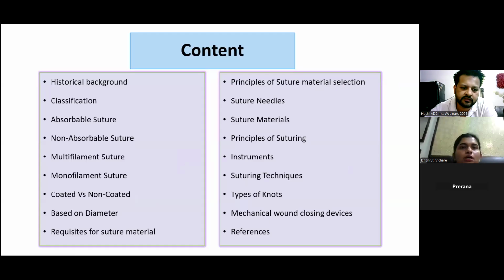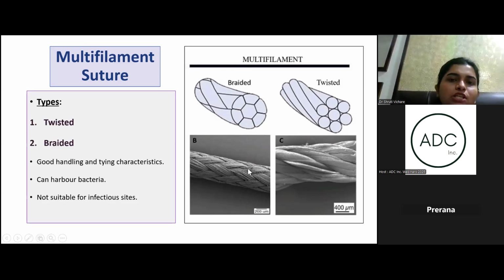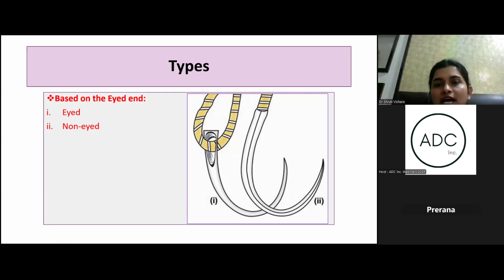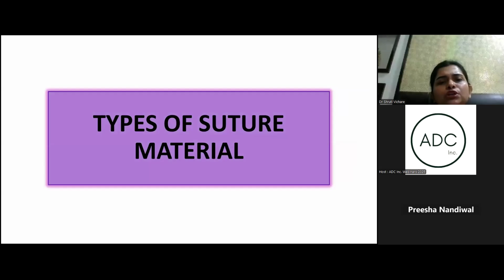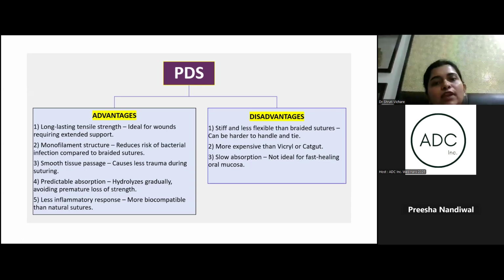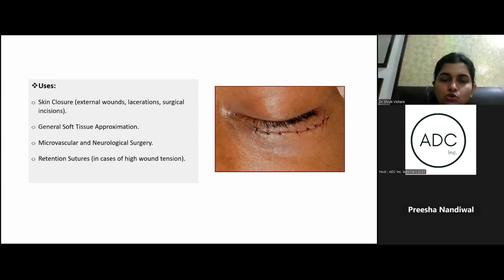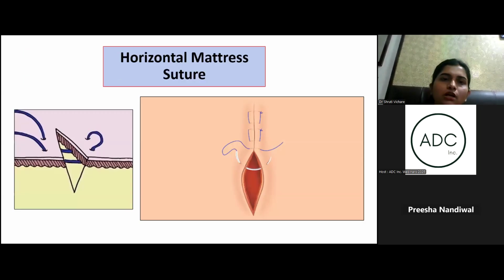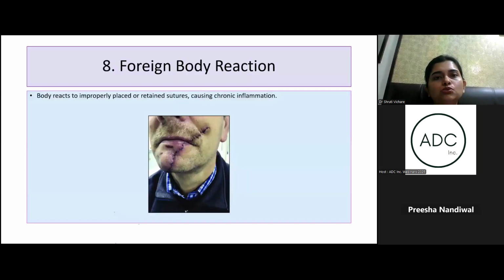ADC Webinar 170 Dr Shruti Vichare | Suturing Techniques Oral & Maxillofacial Surgeon's Way |07/04/25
Dr Shruti N. Vichare is an Oral and Maxillofacial Surgeon, completed her Post-graduation from MGM Dental College and Hospital, Navi Mumbai.
She works as a consultant and well versed with
Minor and Major Oral Surgical procedures ranging from Difficult extractions, Implant placement, Sinus Lift, Oral pathologies, Maxillofacial fractures to diagnosis and treatment guidance of Oral and Maxillofacial Oncology cases. She has publications on topics like Traumatic Optic Neuropathy in Orbital Wall Fractures and Glandular Odontogenic Cyst Mimickers.
Additionally, she also has presented Lectures at
BARC Convention Centre and Dental Implantology workshops and presented topics like ‘Medical Emergencies in Dental Practice’ and 'Pharmacology'. She has conducted several one-to-one lecture sessions with Hands-on on topics related to oral surgery.